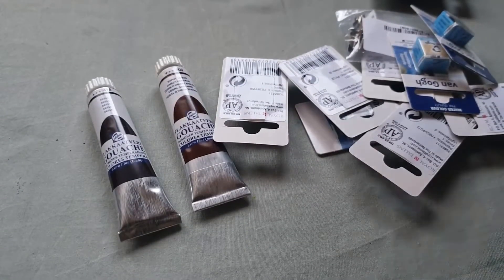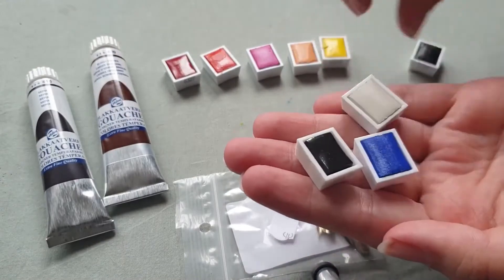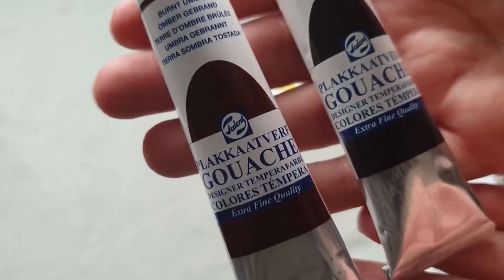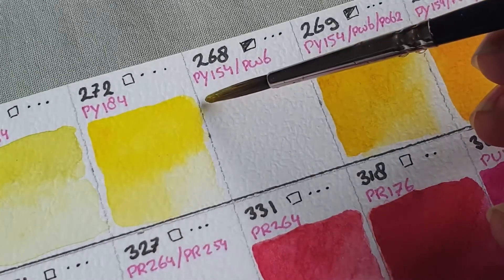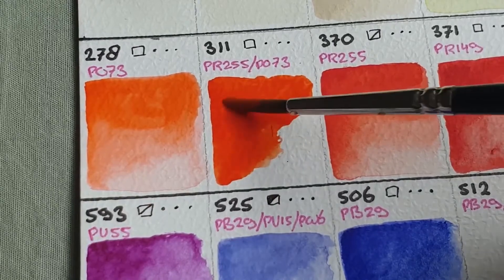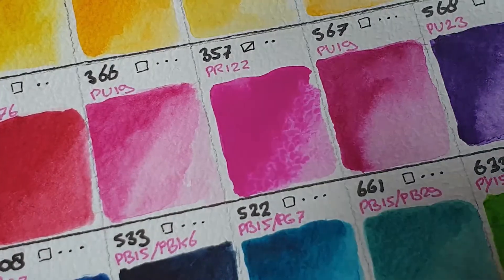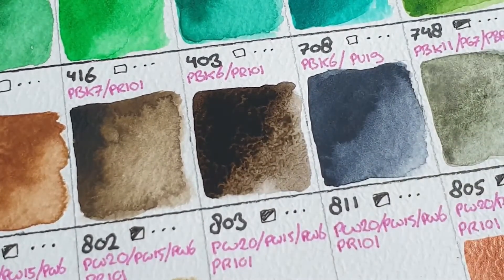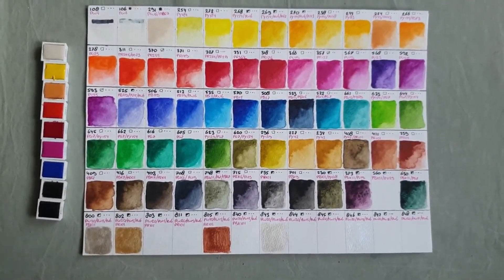Little art haul - watercolors, gouache and new pen nibs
Let's take a look at these new art supplies!
Musicus: Jef